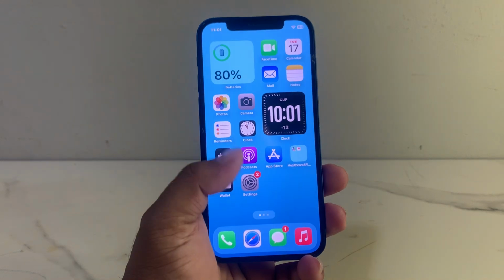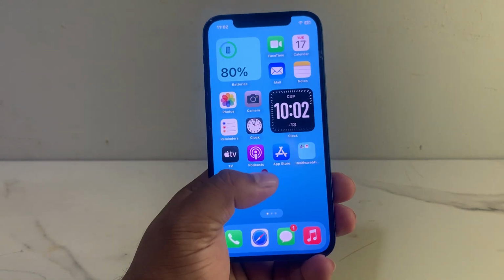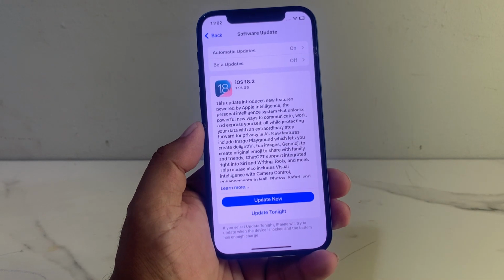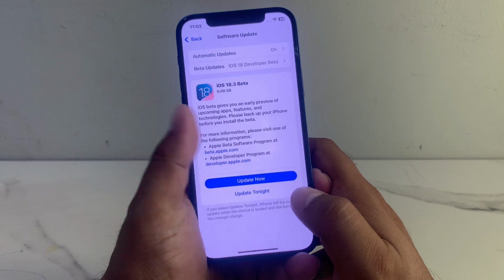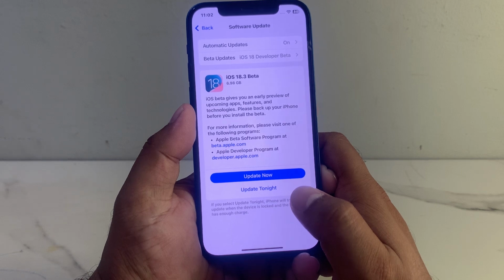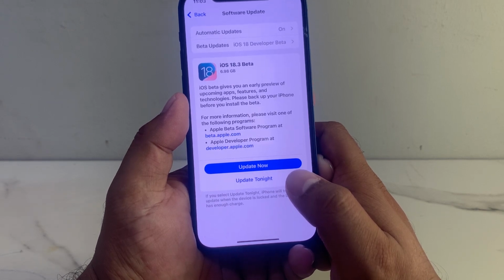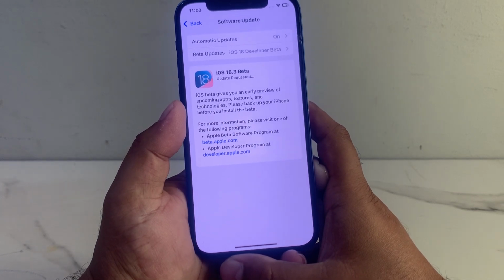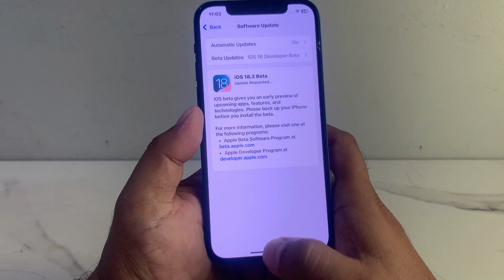How to Install iOS 18.3 Developer Beta on Any iPhone | Step-by-Step Guide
3. **"Install iOS 18.3 Beta Early – No Developer Account Needed!"**
4. **"How to Access iOS 18.3 Developer Beta | Early iPhone Update!"**
5. **"Get iOS 18.3 Developer Beta on Any iPhone for FREE!"**
6. **"Want iOS 18.3 Early? Install Developer Beta on Your iPhone Today!"**
7. **"Unlock iOS 18.3 Beta – Quick & Easy Installation Guide!"**
8. **"Early Access to iOS 18.3 Developer Beta | iPhone Installation Hack!"**

Viral Tags

- iOS 18.3 beta
- Install iOS 18.3 developer beta
- iOS 18 beta download
- Early access iOS 18.3
- iPhone beta update
- How to install iOS 18.3
- iOS 18.3 features
- iOS 18.3 developer account
- Update iPhone to iOS 18.3
- iOS 18 developer beta free